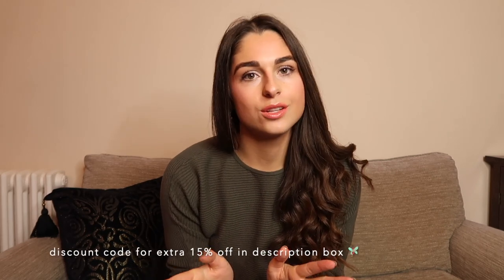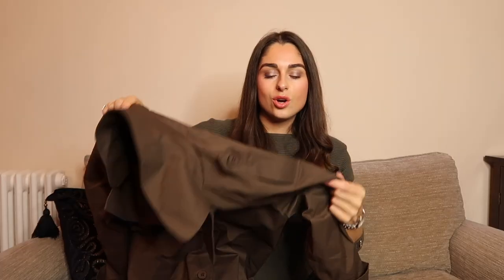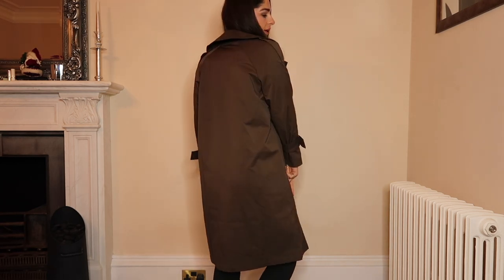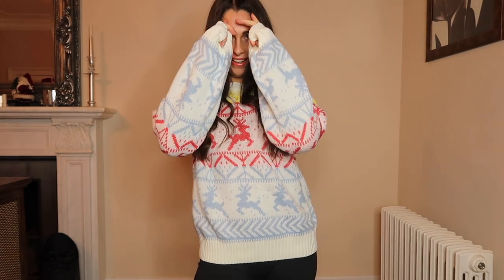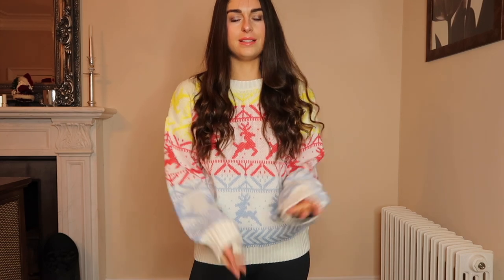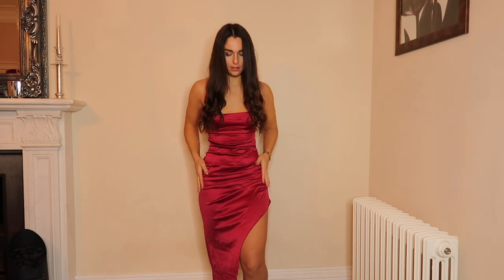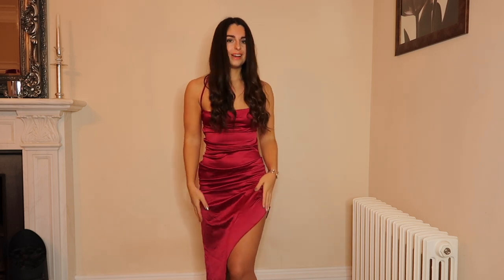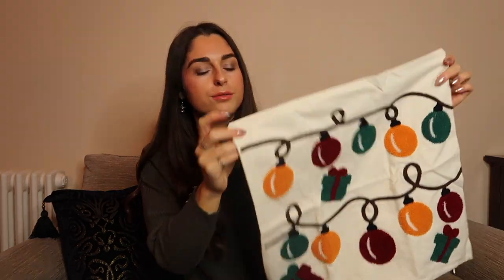HUGE SHEIN WINTER HAUL | & discount code!!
🎄🎅✨ SHEIN DECEMBER sale from the 4th to the 13th December. Epic savings for fashion fanatics! Worth trying, worth buying. Grab now!

🧚‍♀️for an extra 15% off, use code: SGF9879 🧚‍♀️

SHEIN links*:

Clothing:

Trench Coat (I got mocha brown and actually ordered a medium which wouldve fit better, but got sent a small!!)

White Boots

Satin Dress

Christmas Jumper

Balloon sleeve Jumper

Homeware:

Christmas Bunting

Christmas Spoons - (Currently Sold Out in Gold) Silver

Christmas Bedding

Bauble Cushion

*these links are affiliate links 🤍 thank you so much if you shop through them 🫶🏼